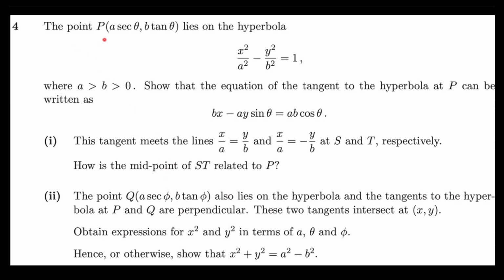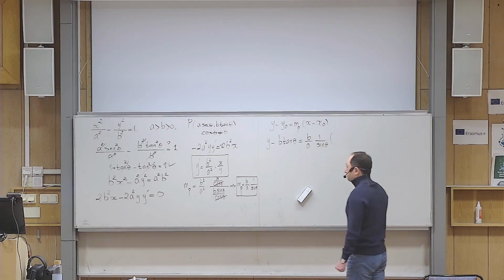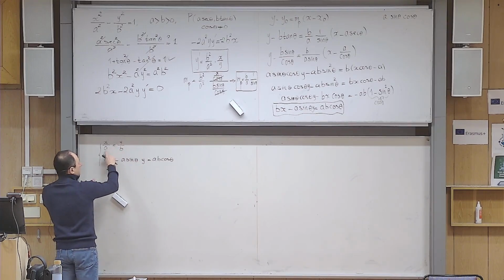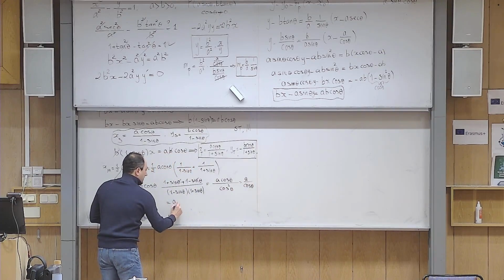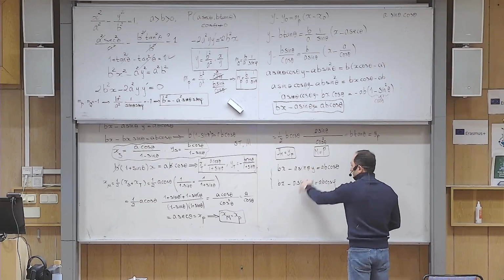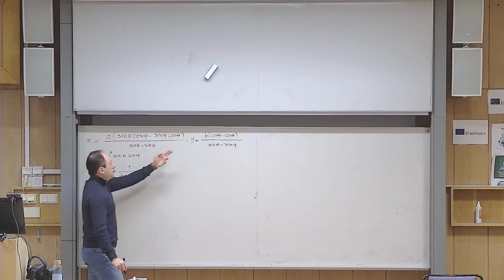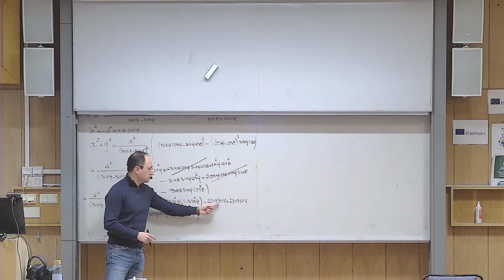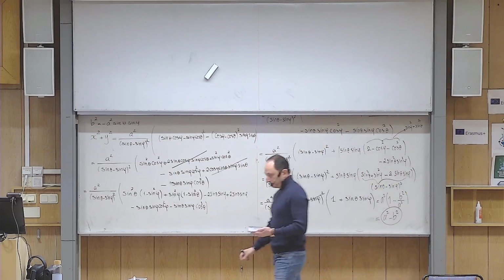STEP Exam, 2018, Paper 3, Solution to Question 4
In this video, I solve Question 4 of the STEP Exam, 2018, Paper 3.